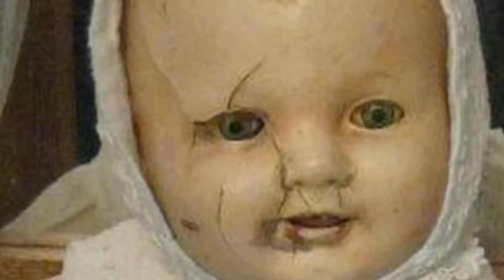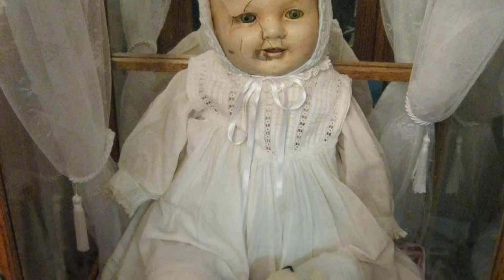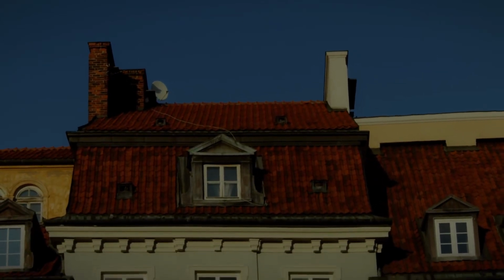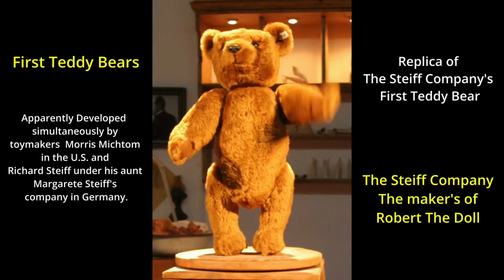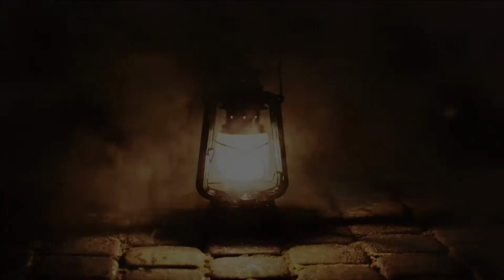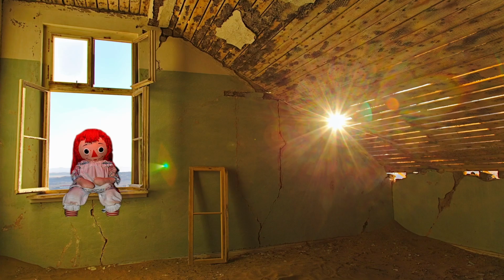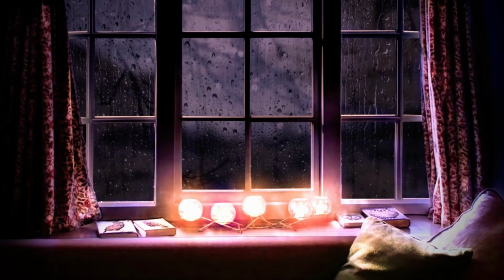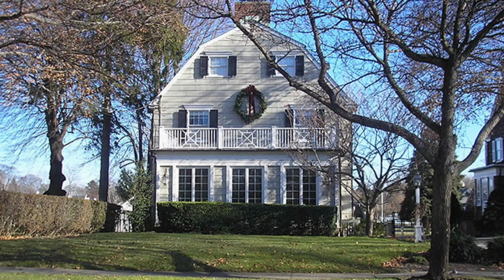3 Haunted Dolls That Exist In Real Life - Spooky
This episode explores the stories of 3 dolls that exist in real life and are supposedly haunted or possessed! Are these paranormal encounters real? We will let you decide!

Mandy (Doll)
Quesnel Museum in Quesnel, British Columbia, Canada

Robert the Doll
Fort East Martello Museum - Key West, Florida

✦ Some video and/or photo elements are from one or more of the following:

✦ Some music and/or soundfx elements are from one or more of the following:

If you have a story you would like us to consider telling on our channel, visit our website and head over to the story submission page, you never know, we might pick yours for an upcoming episode!